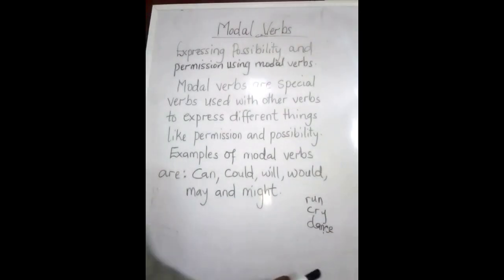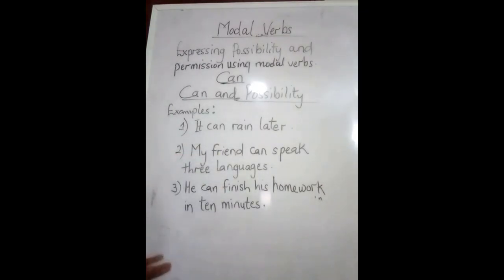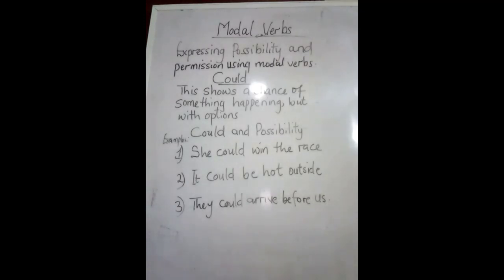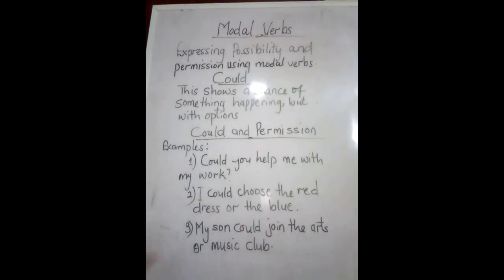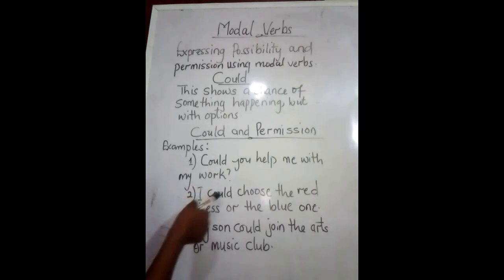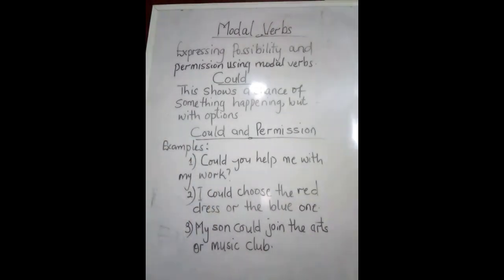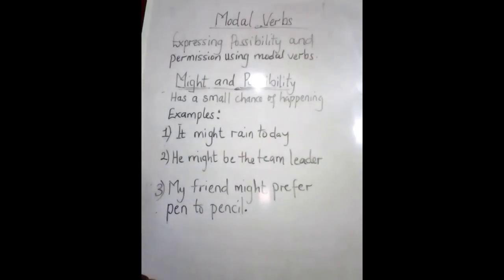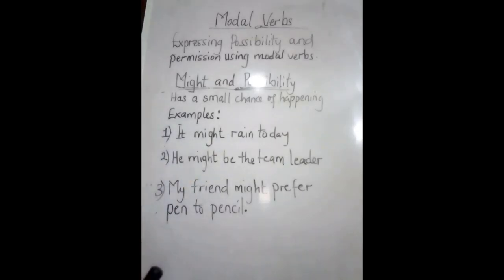MODAL VERBS GRADES 3 AND 4 ENGLISH LANGUAGE WEEK 1